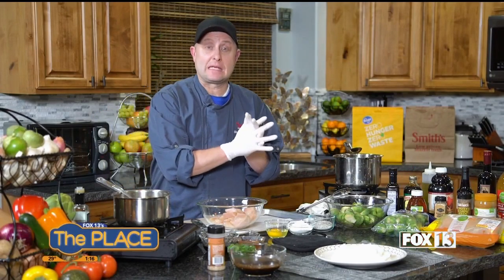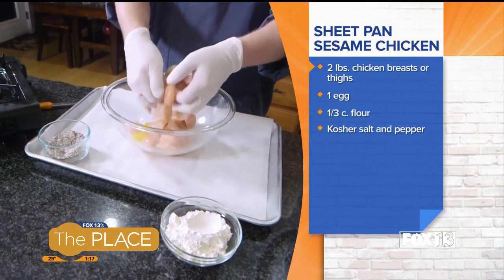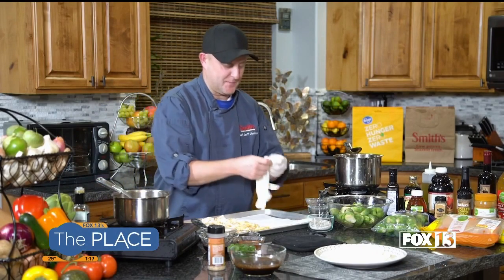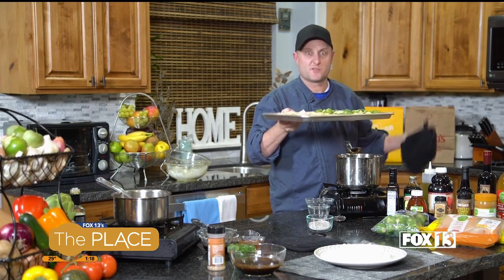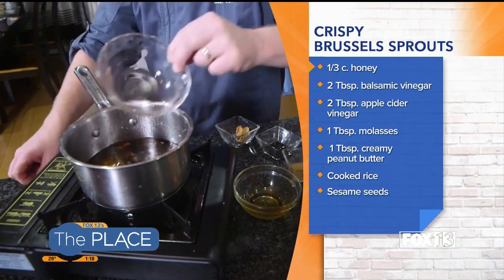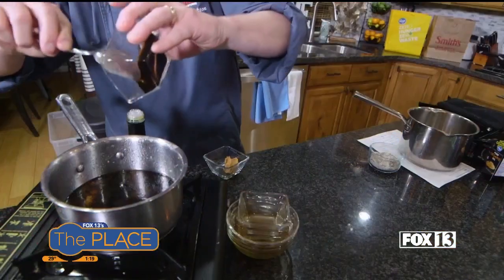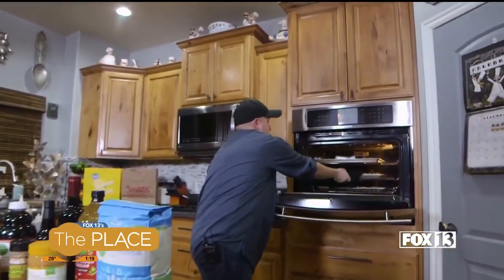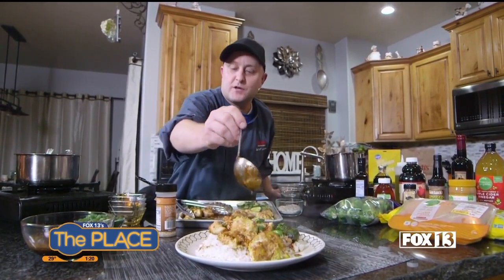Sheet Pan Sesame Chicken with Crispy Brussels Sprouts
Get your your sheet pan for this yummy recipe from Smith's Chef Jeff.